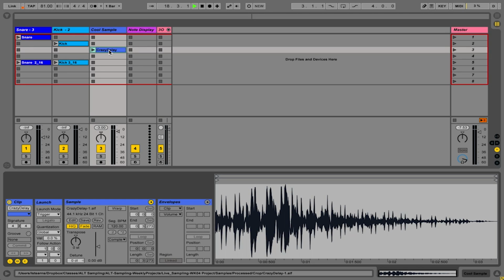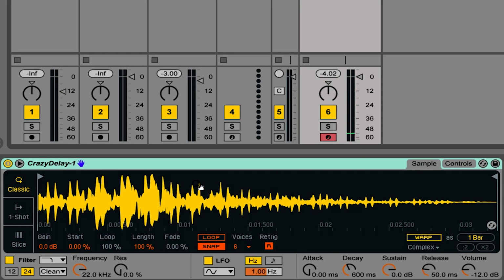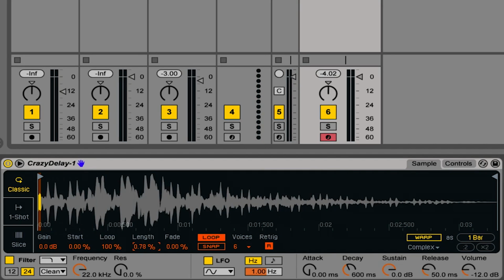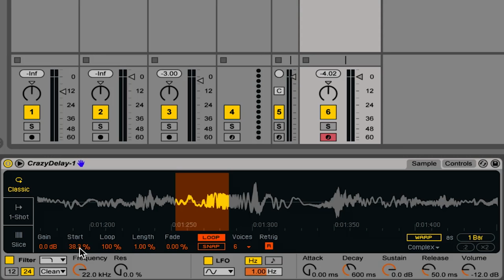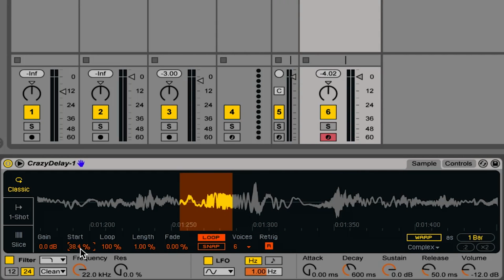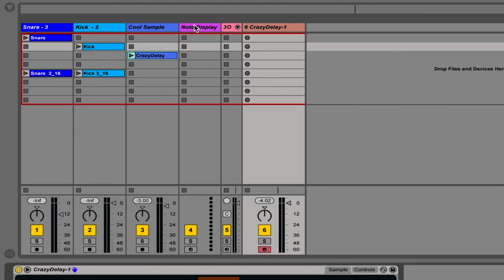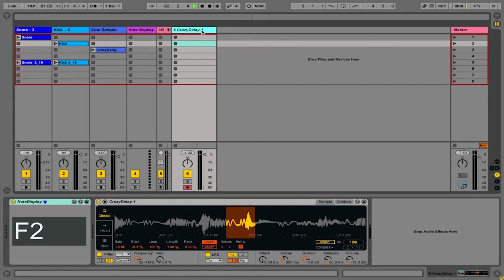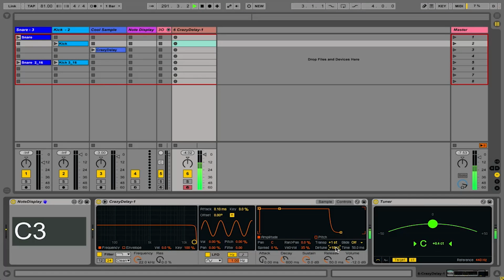Sampling with Ableton Live: Tuning a Loop Synth | Music Production | Tips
In this video, Berklee Online instructor Loudon Stearns shows you how to use Ableton Live to create a looping synthesizer sound from a supplied sample. Once you’ve mastered this technique with a sample, you can use it with any sound! Choose Simpler and drag the delay sample to the Simpler. You can create some pretty unique sounds. By changing the start percentage, you discover that the loop length determines the pitch. Once you find a nice timbre, you have to make sure the notes you play on the keyboard will sound the same in Ableton Live. You can use a tuner in Ableton to make sure this will happen. Click on your Max for Live plug-in, then adjust “transpose” and “detune” until the note that you set in MIDI equals the tuned pitch. Adjust the “transpose” and “detune” until you are in tune. Try to follow along exactly, then try a number of your own samples and see what happens!

About Loudon Stearns:
Loudon Stearns is an associate professor at Berklee College of Music, as well as a course author and instructor at Berklee Online. The courses he has authored include Advanced Music Production with Ableton Live, Composing and Producing Electronic Music 1, and Composing and Producing Electronic Music 2. With Erin Barra, he co-authored the courses Ableton Live Fundamentals and Ableton Live Techniques: Sampling. Within the Contemporary Writing and Production department at Berklee College of Music, Loudon prepares students to work as independent composers and producers in a technology-laden music industry. He holds a Bachelor of Music in Contemporary Writing and Production and Bass Performance from Berklee College of Music, and a Master of Fine Arts in Media Art from Emerson College.

About Berklee Online:
1-866-BERKLEE (US)
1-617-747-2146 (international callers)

Loudon Stearns | Erin Barra | Sampling | Ableton Live Techniques: Sampling | Ableton Live | Music Production | Tips & Tricks | Ableton Lesson | Simpler | Tuning | Delay Clip | Looping | Berklee | Berklee Online | Berklee College of Music